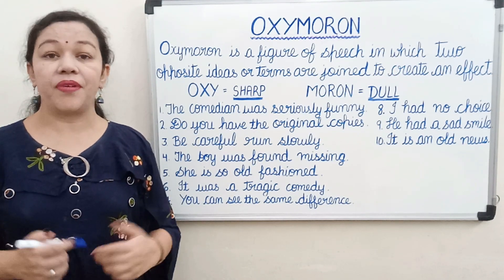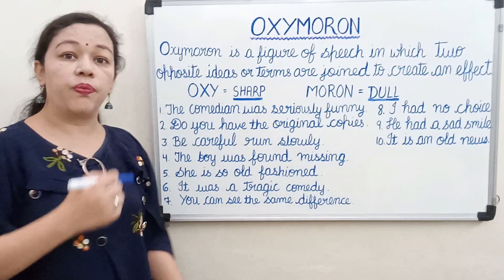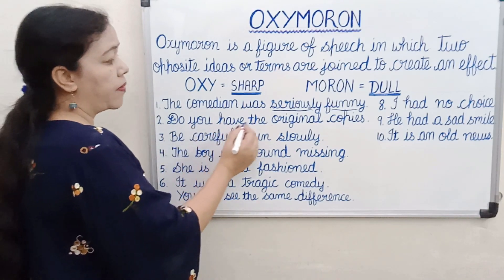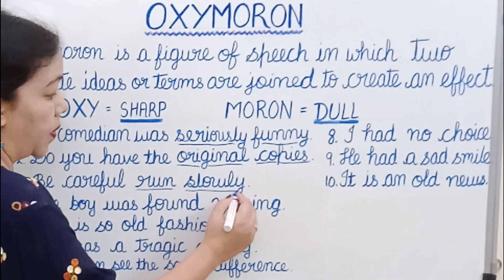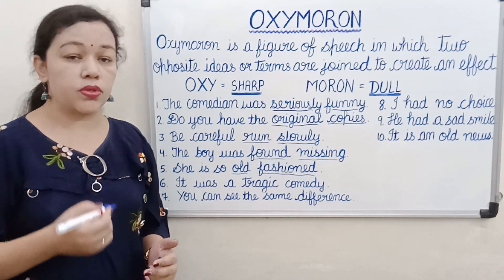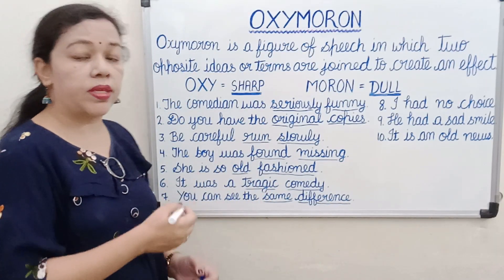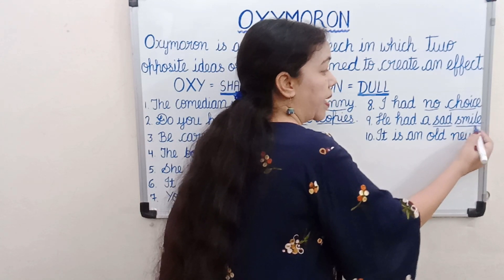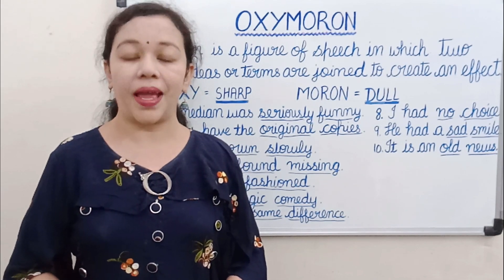Oxymoron (Figure of Speech)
Figure of Speech - Easy to understand  with Madam Sabrina Patel